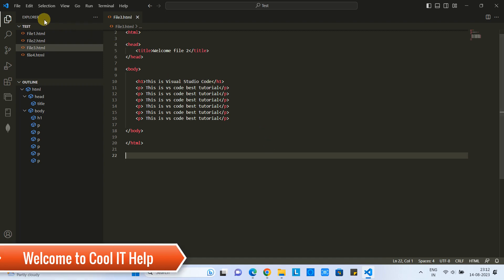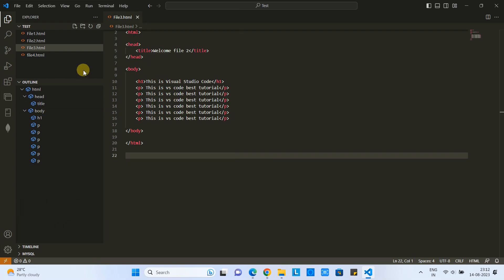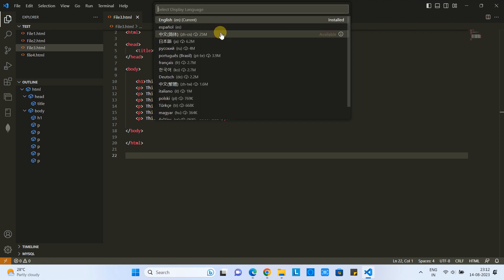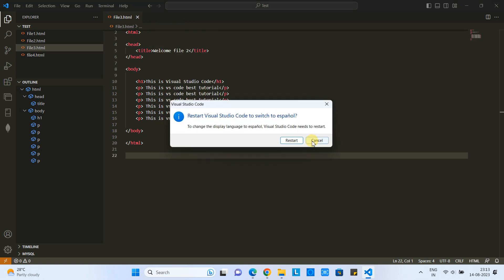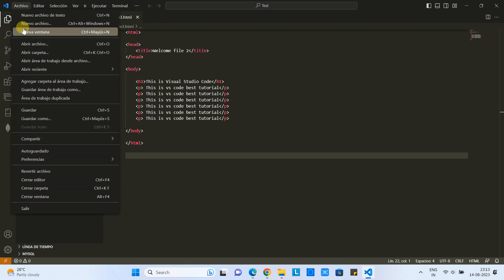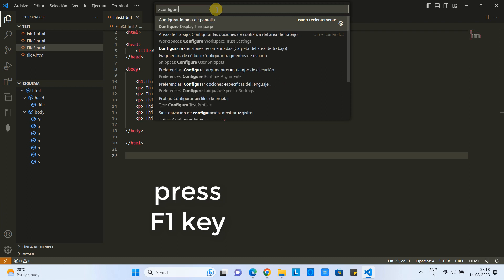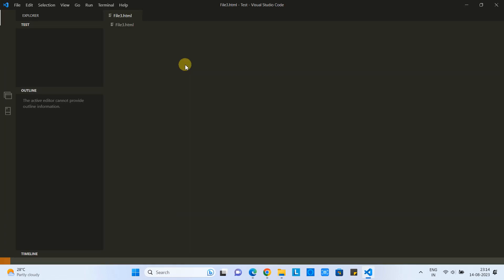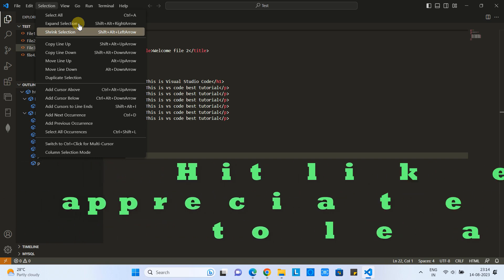Change UI language in Visual Studio code || Set your language in Visual studio code quickly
In this tutorial, you will learn to change the UI language in Visual Studio code. Now you can set your language as UI language in Visual Studio code. This is an awesome feature in Visual Studio code.